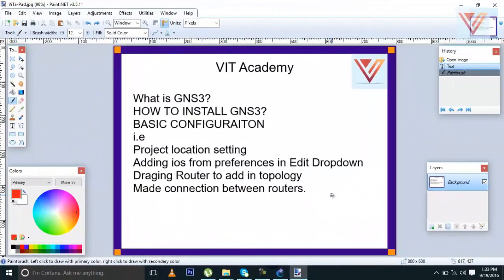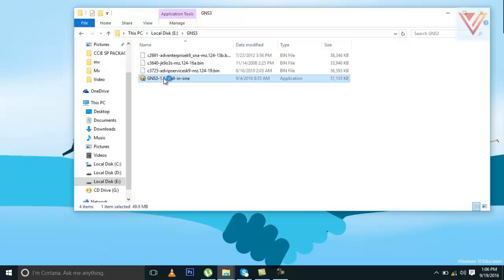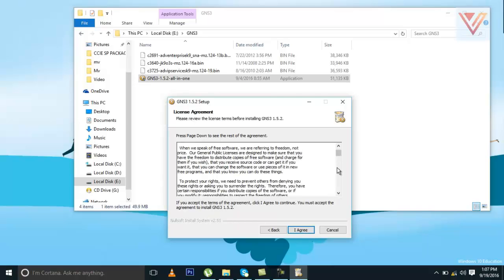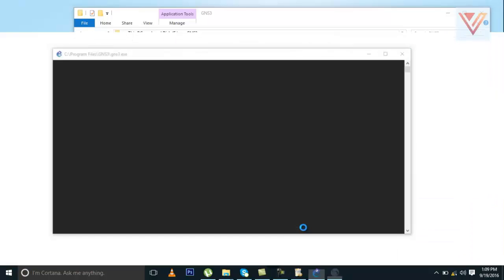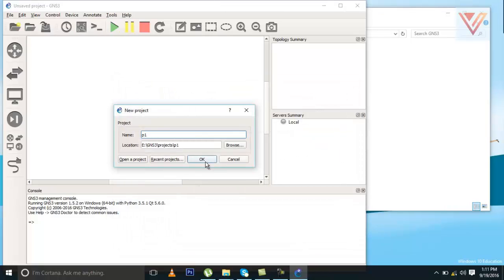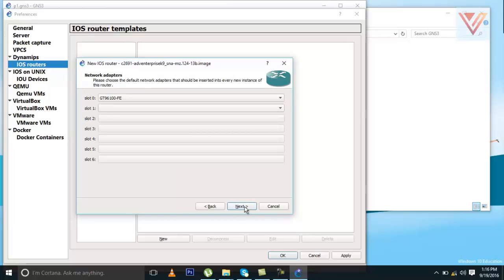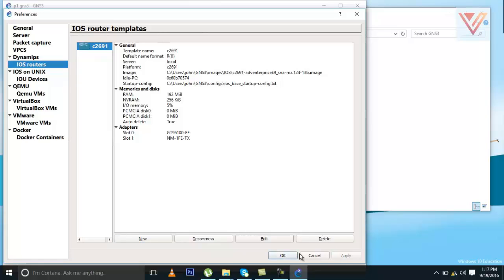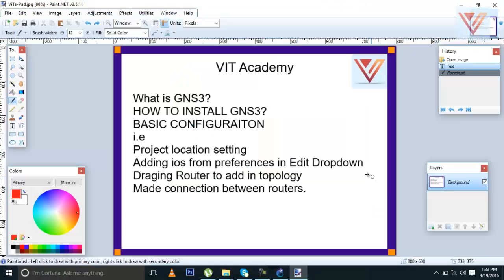gns3 tutorial : how to install GNS3 and configuration of GNS3 | Adding router or switch in GNS3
This snappy instructional exercise is one stage in the wake of introducing GNS3
on your working framework. One you introduce GNS3 on your Windows working framework, this instructional exercise (which is connected to all variants of GNS3)
will demonstrate to you industry standards to utilize GNS3 efficiently,how to create a
topology in GNS3 and make a connection on devices.in this we set the idle PC settings.how to install the latest version of GNS3 on Windows 10.install and configure Gns3 for learner.

If you guys really like the video, please share it, favorite, and Like it! It helps me get more views and that helps me make more videos